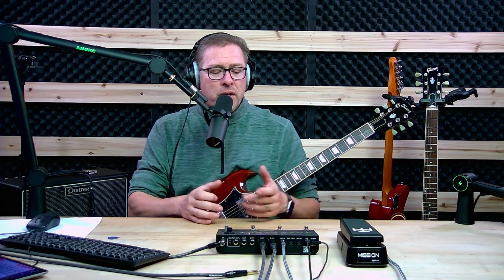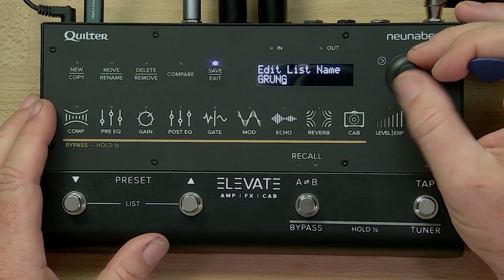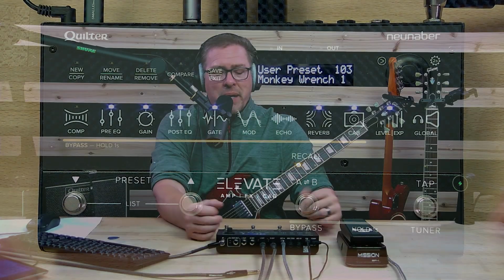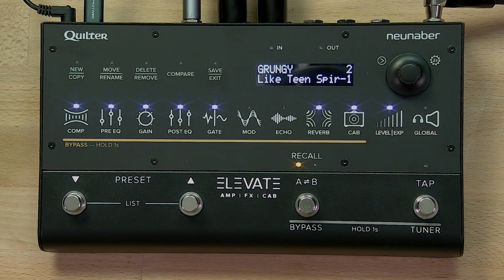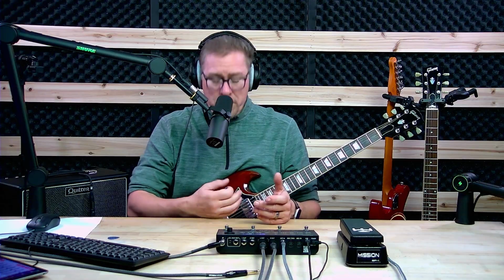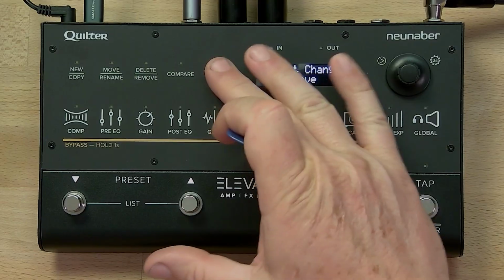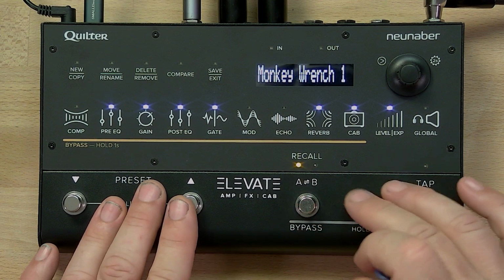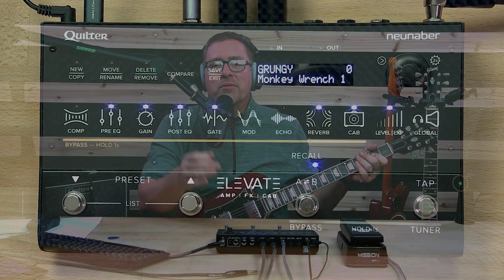ELEVATE FOUNDATIONS - Pro Tips - Easy setup changes to make it Auto Save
Ready to streamline your stage rig and get killer tone in a box? Let's dive into the Quilter Elevate! This isn't about amp modeling; it's about pure, unadulterated tone, built for the working musician. We'll be showing you how to dial in the finer points of the Setup Menu to make it behave more like a pedalboard and less like a nanny reminding you to save every change.  This is the ultimate guide to making the Elevate a seamless live rig, so plug in, set it and forget it, and get ready to elevate your sound! 🤘